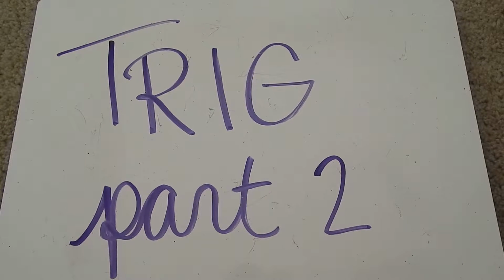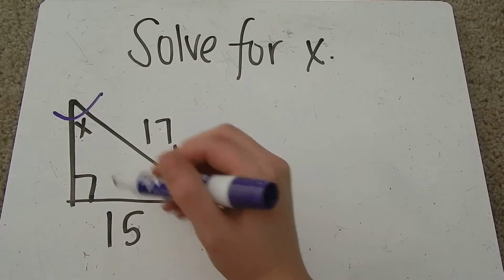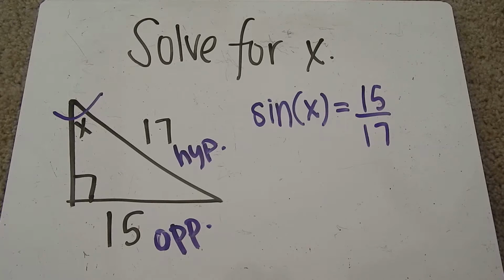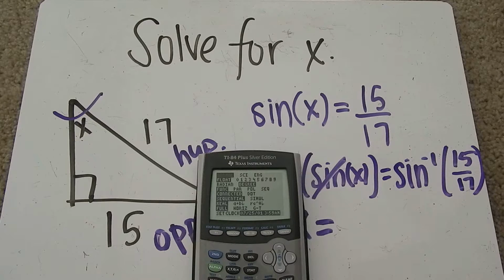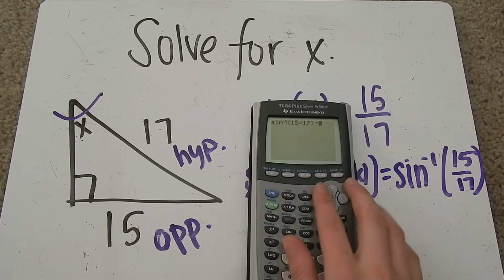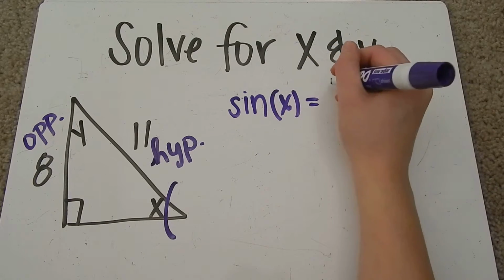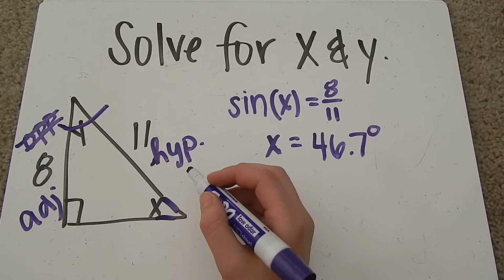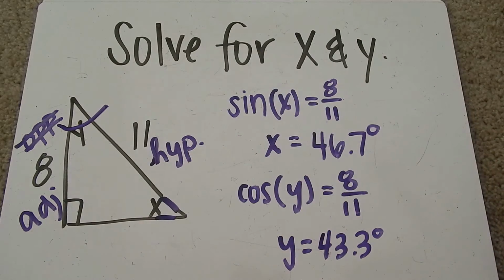Trigonometry Part 2 Tutorial